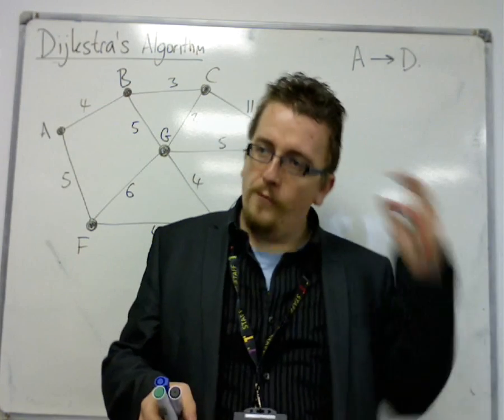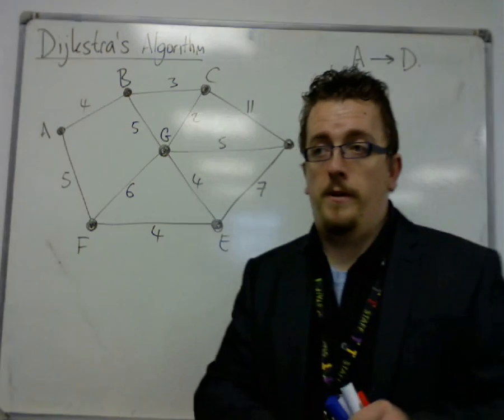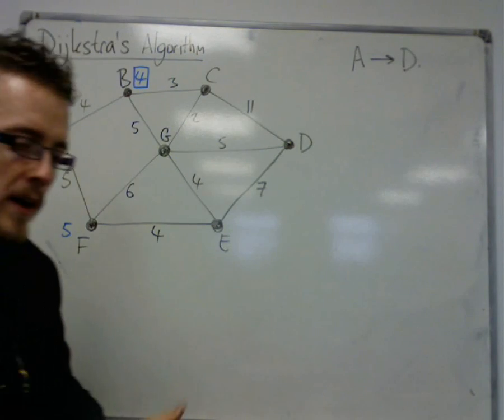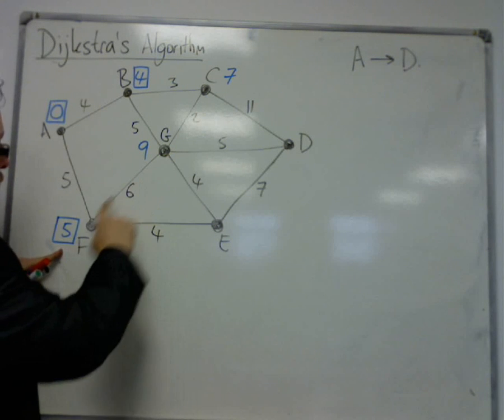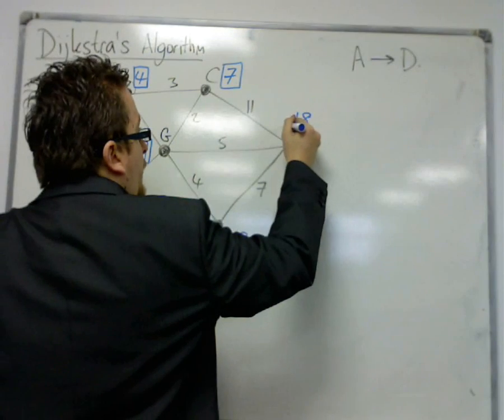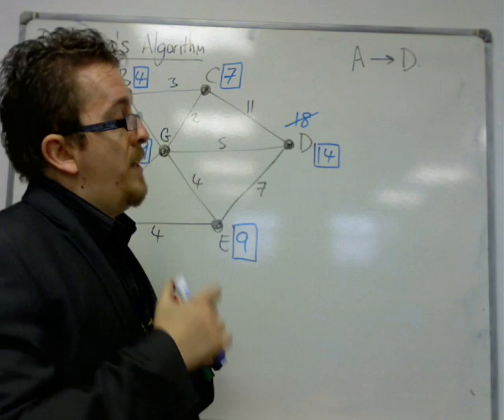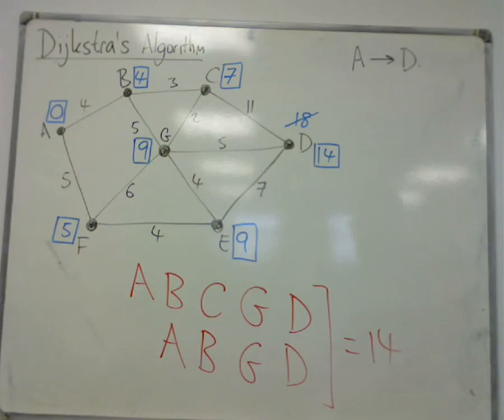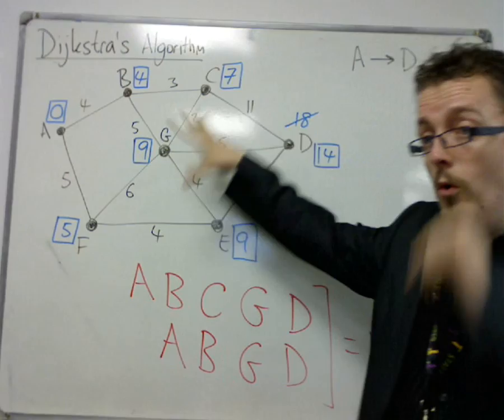AQA Decision 1 5.01 Introducing Dijkstra's Algorithm